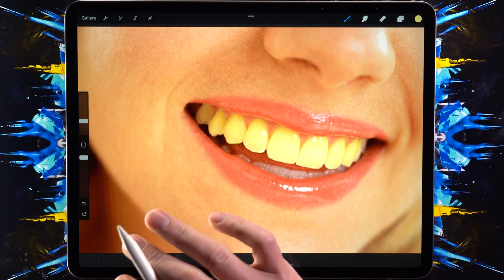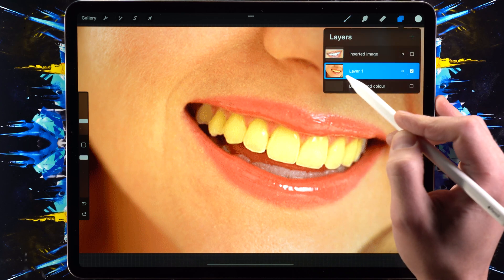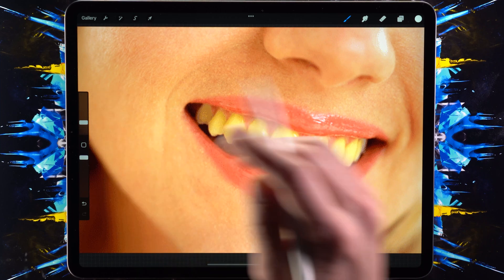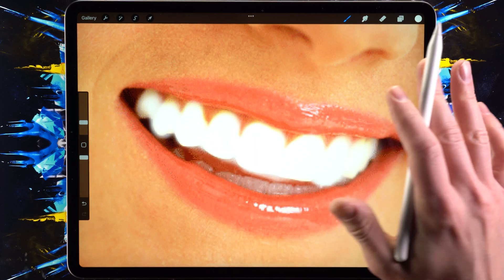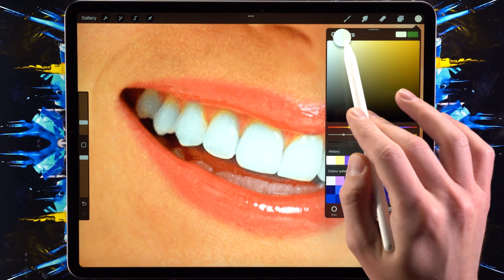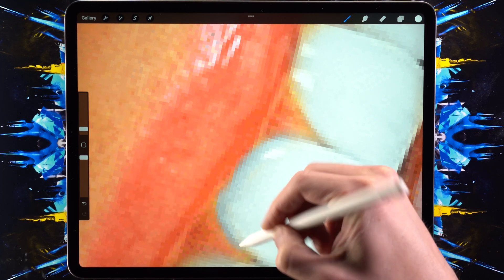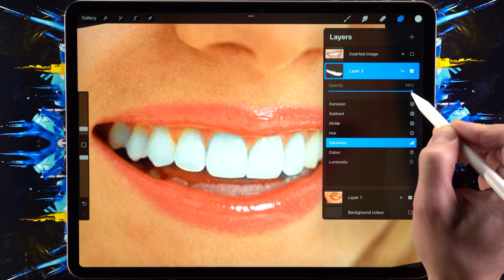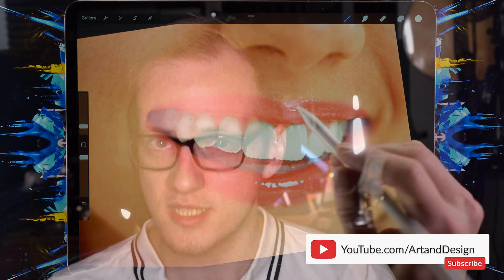Easy Teeth Whitening in Procreate (2-Min Guide)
Transform your portrait photos instantly with this quick teeth whitening technique in Procreate! This simple, effective method preserves natural details while creating professional results in just minutes.

In this short tutorial, you'll master the exact steps to achieve natural-looking white teeth in your digital portraits. Learn how to select the perfect non-saturated color, work with layers effectively, and use the saturation blending mode to maintain authentic reflections and details. I'll also show you how to adjust opacity for the most natural results possible – no more fake-looking edits!